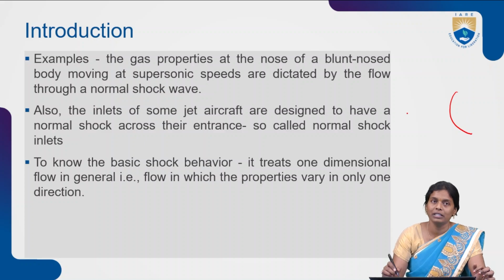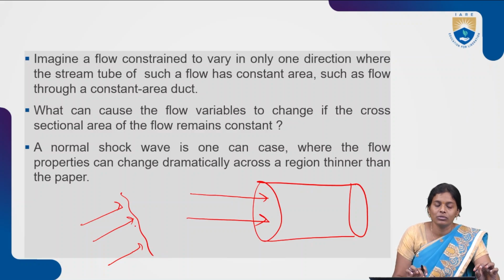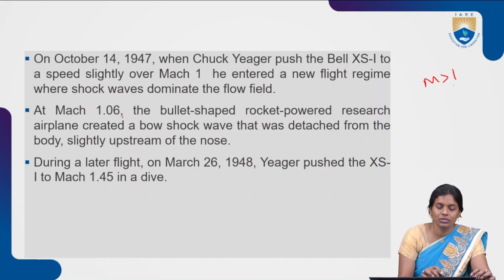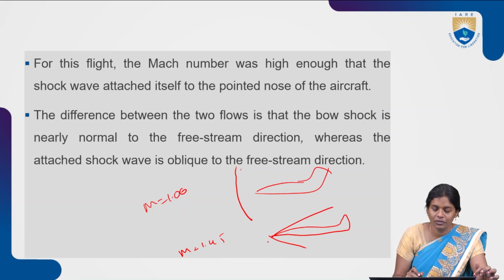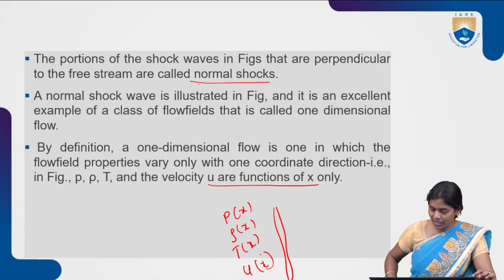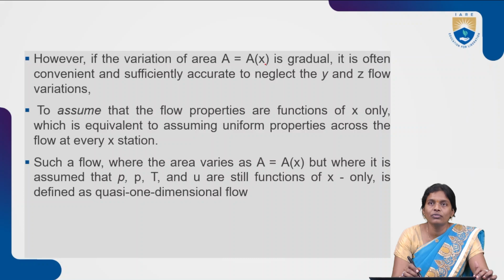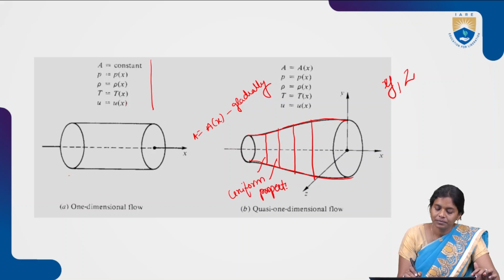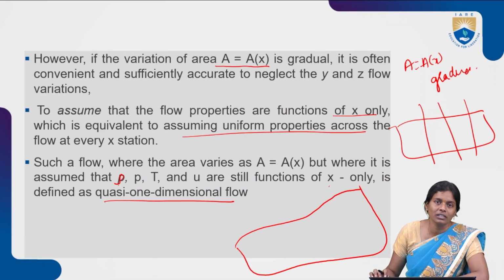Introduction to Normal Shock Waves by Dr. B Aslesha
Introduction to Normal Shock Waves by Dr. B Aslesha | IARE

Telangana, India.